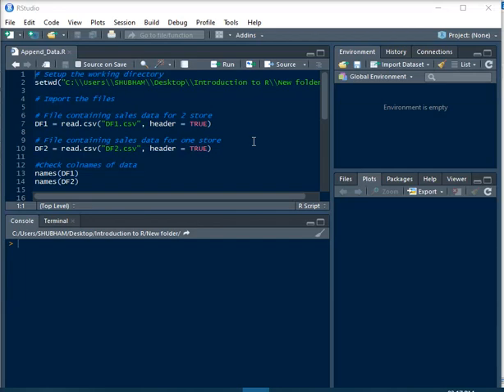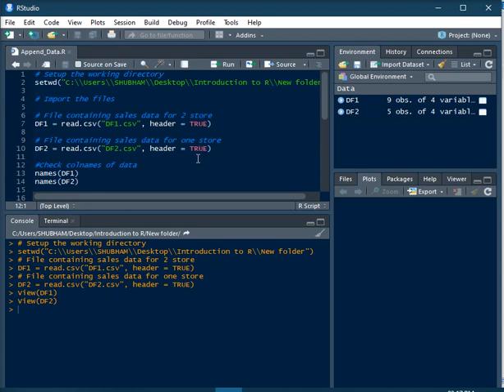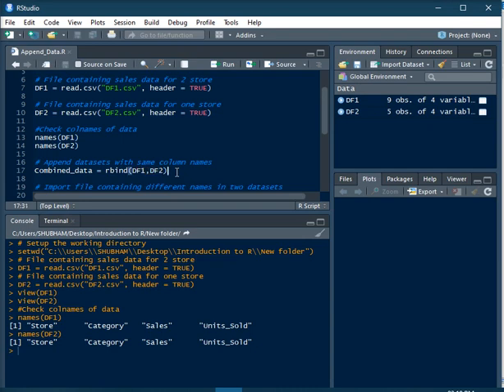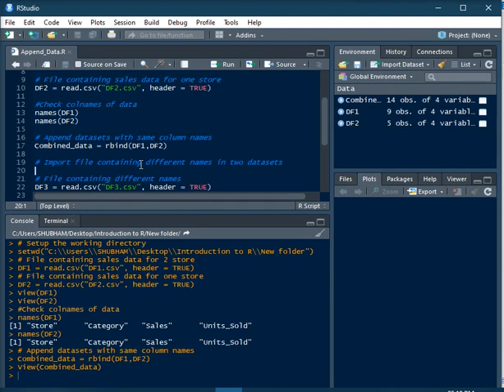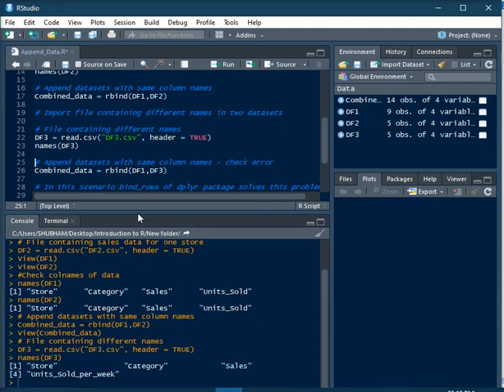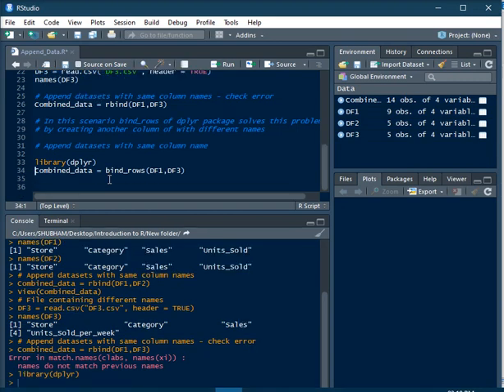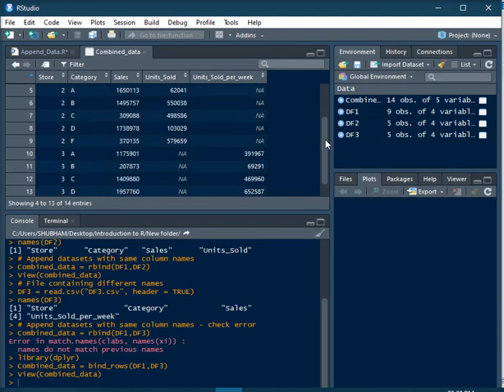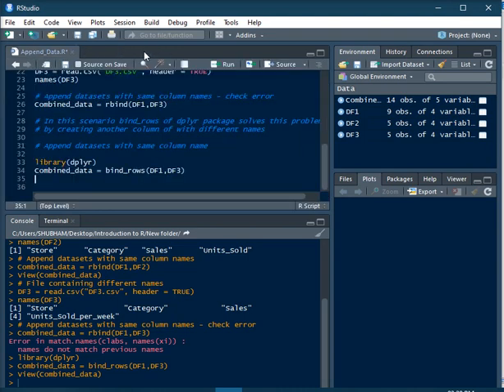Rbind and Bind Rows Append Two Dataframes with same and different column names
In this tutorial, we will learn "How to Rbind and Bind Rows Append Two Dataframes with same and different column names" in R studio.